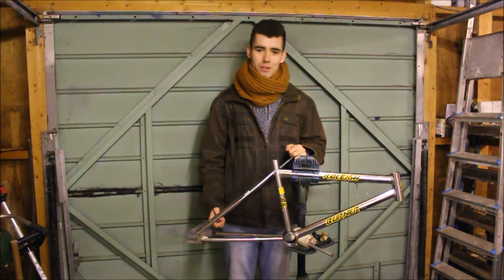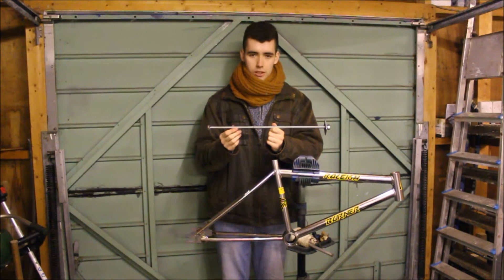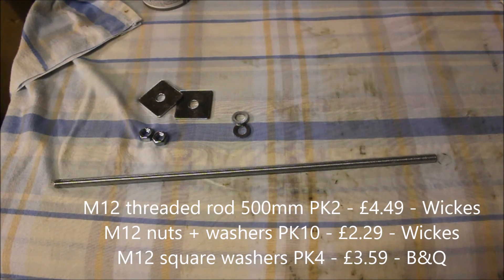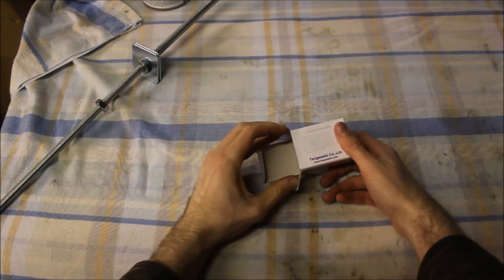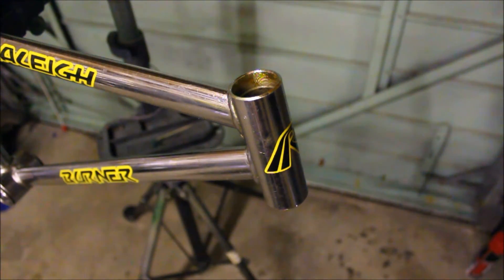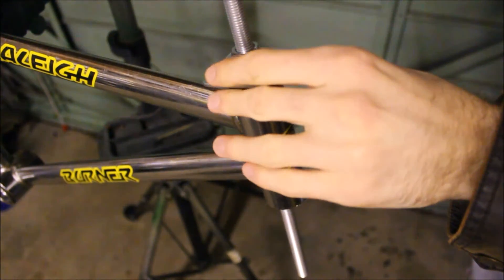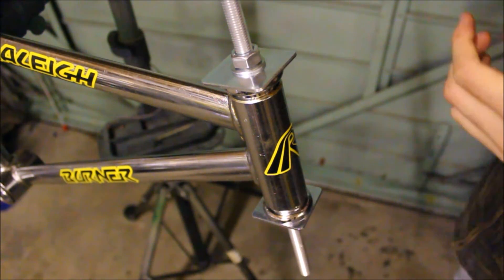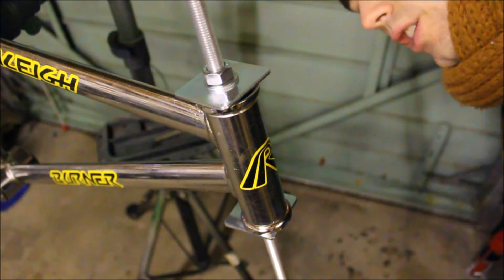HOW TO MAKE A BICYCLE BEARING CUP PRESS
Bearing cup presses are an important tool for installing a new headset, but they aren't cheap, here is how to make one for around £10.